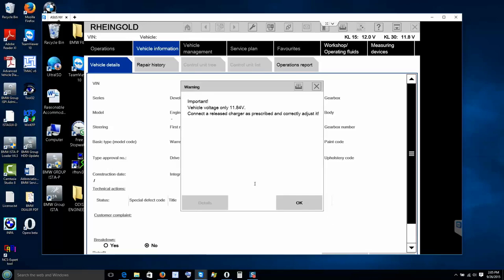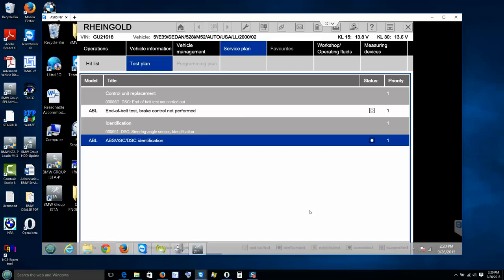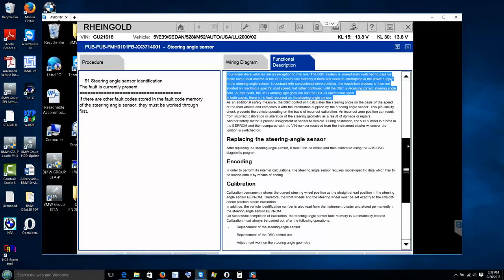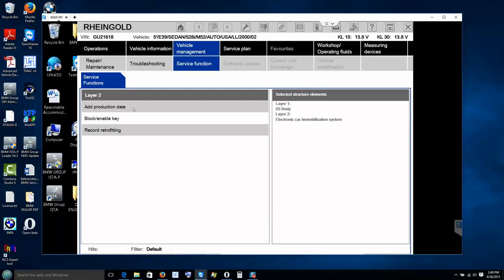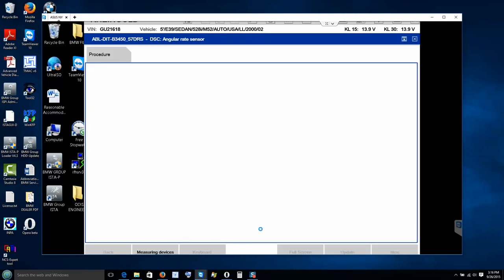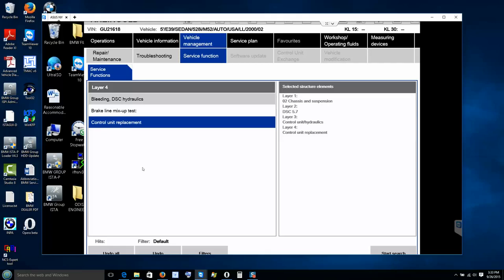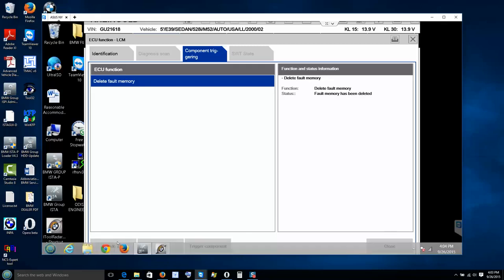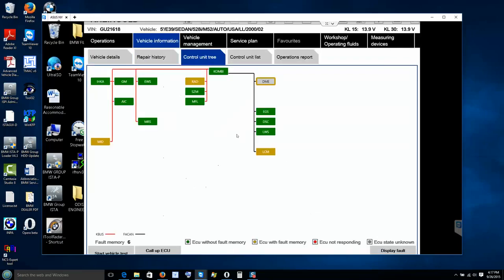BMW E39 DSC ERROR CODES & ABS DSC LIGHT REMOVED VIA ISTA D 2015-09-26 16:18:35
BMW E39 DSC and ABS light